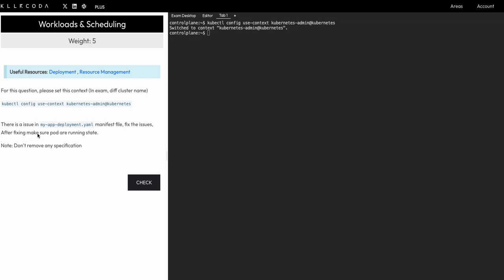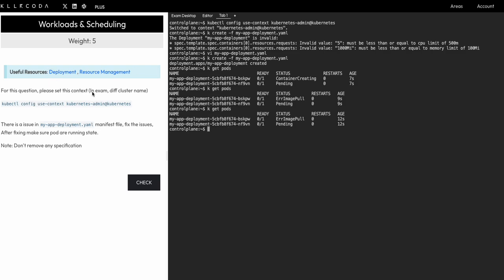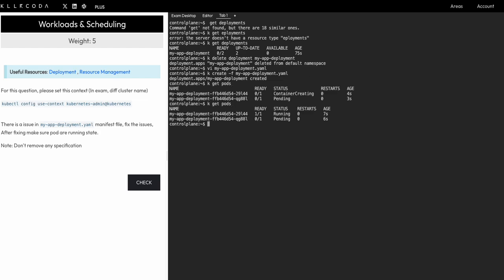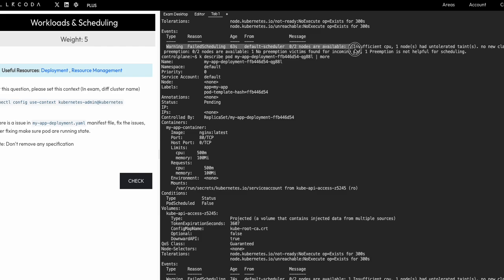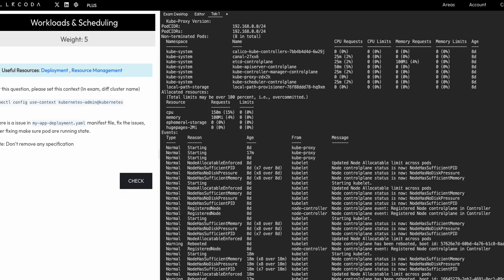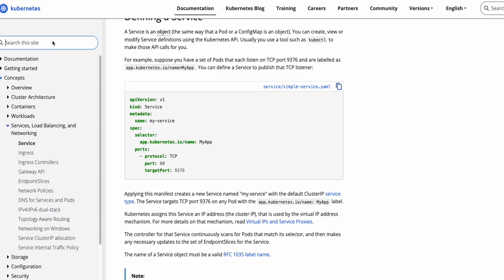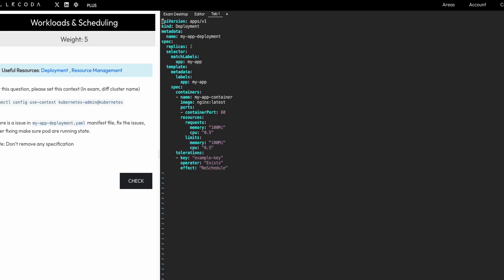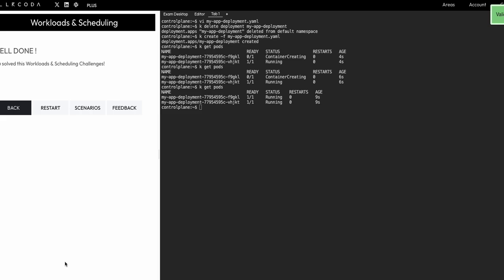CKA Exam 2025 Resource Management in Deployments Workloads and Scheduling 10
Hi everyone,
You are watching the 9th video in Workloads and Scheduling playlist, one of the newest concepts as per 'February 18, 2025 00:00 UTC' in CKA .

You can access all CKA handson videos based on the exam weightage in the playlists.